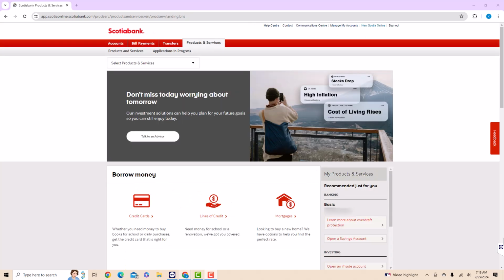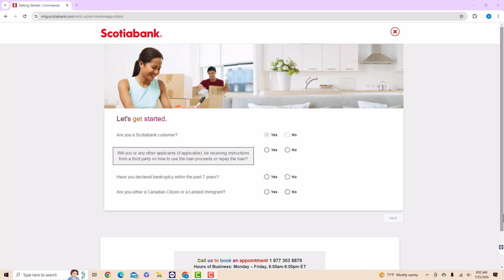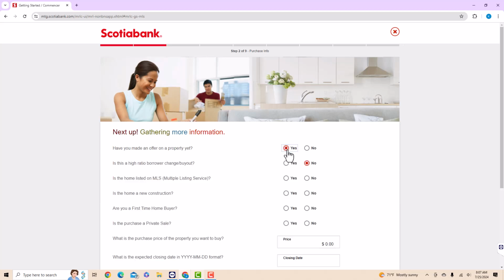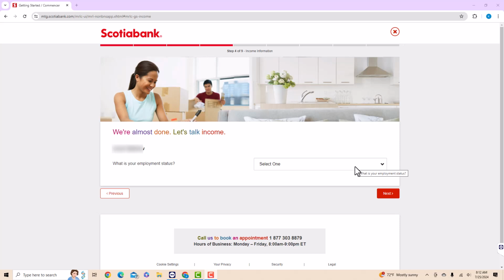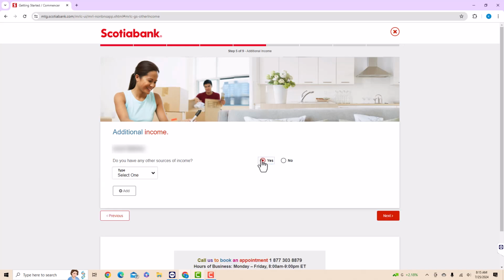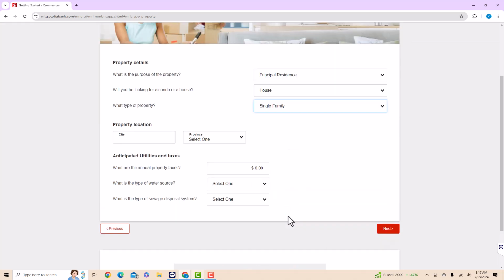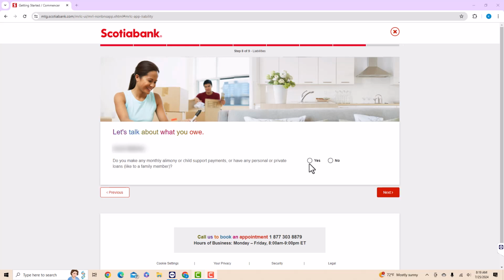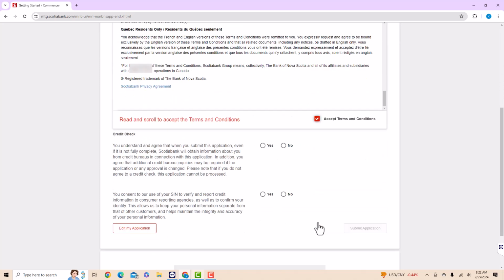How to Apply for a Flexible Mortgage Loan on Scotiabank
Learn how to apply for a flexible mortgage loan on Scotiabank with our step-by-step guide. Simplify the process and get approved for your dream home today!